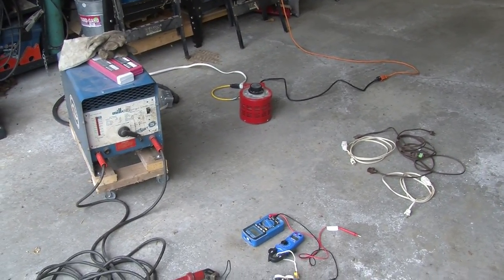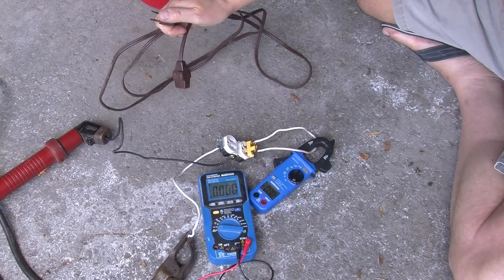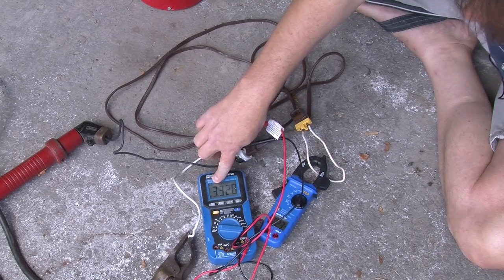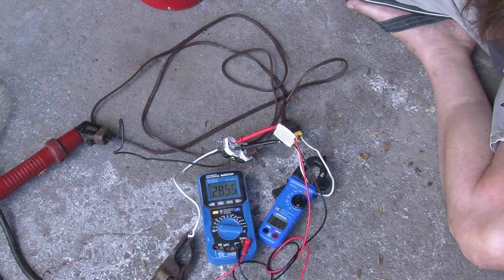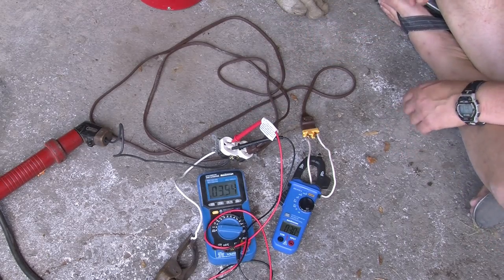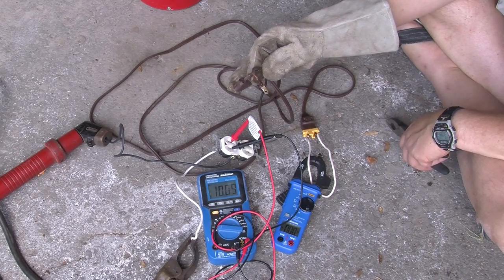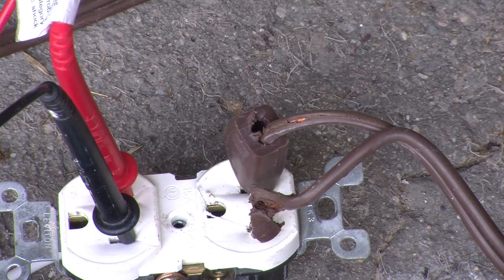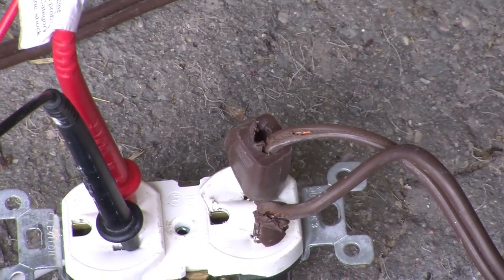Lets try overloading some extension cords.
Lets see what could happen if you plug too many heavy loads into a light duty extension cord on a 15A or 20A circuit. We test the worst case scenario where it takes as long as 30 minutes for a breaker to trip with a 50% overload current.

We also try a 200+ Amp current on  the cords to see what would happen if the breaker fails and doesn't trip on a short.

Skip to to the 27:00 minute point if you just want to see the cords burn up!